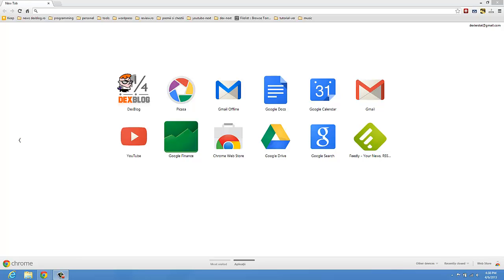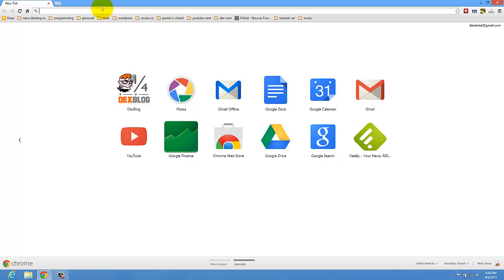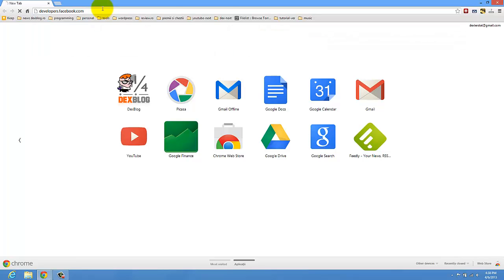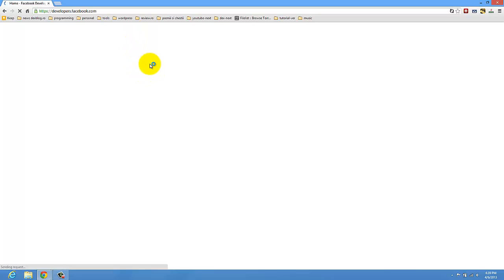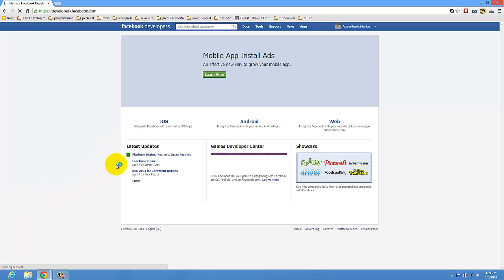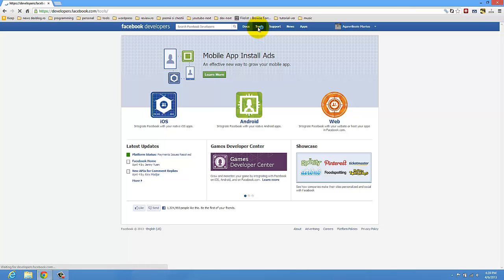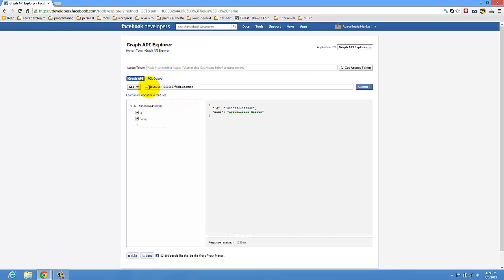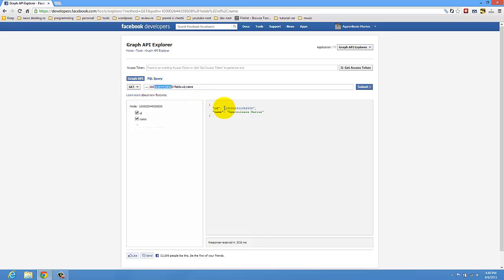How to Get Facebook ID